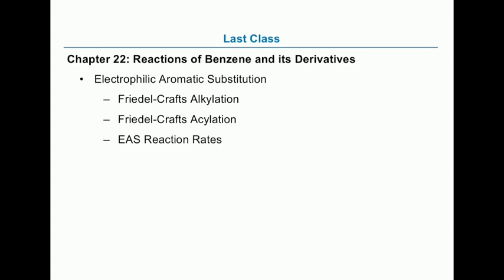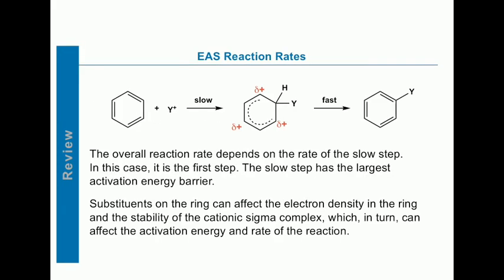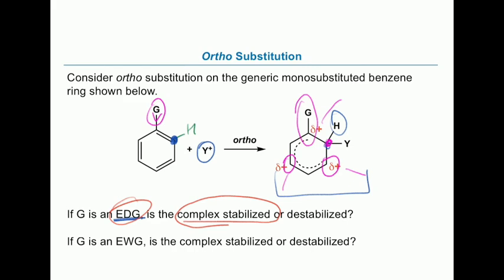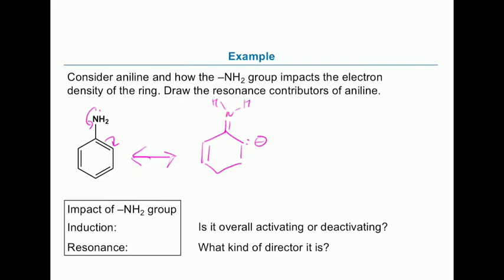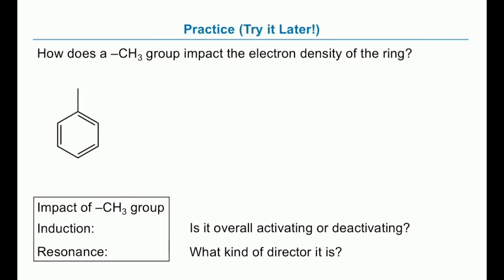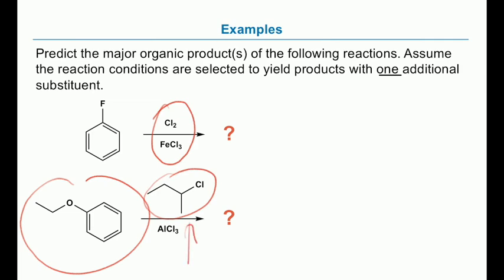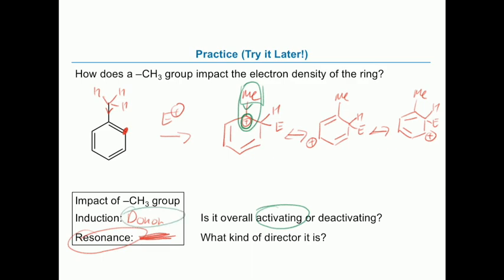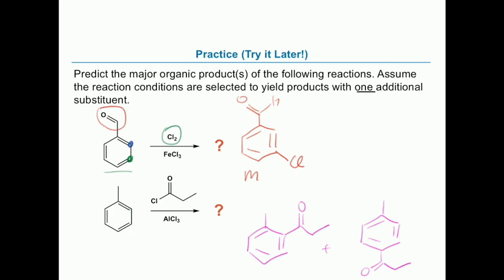Chem 213-Lecture 29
Lecture 29 from 2025,  Selection rules for ortho/para and meta.